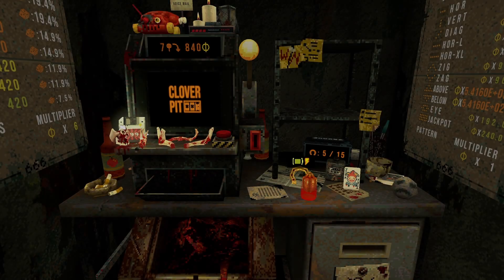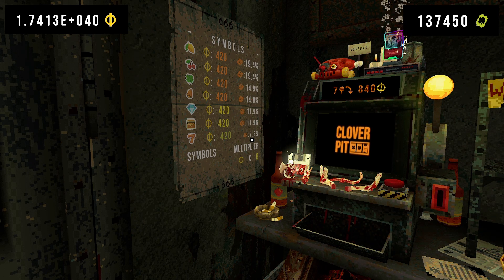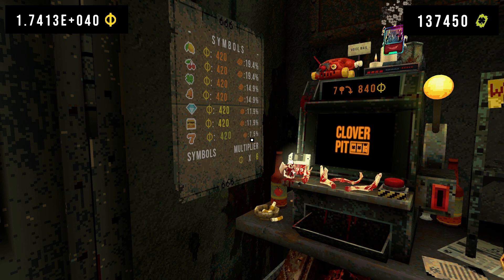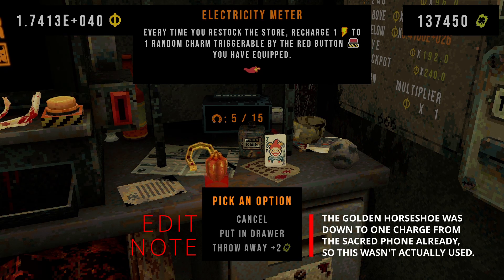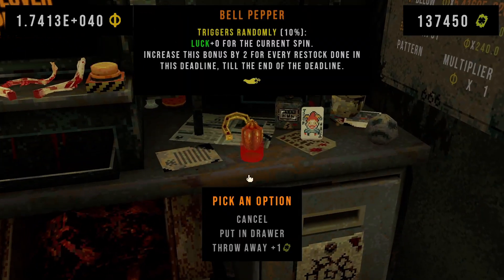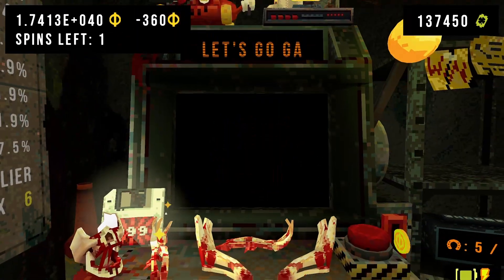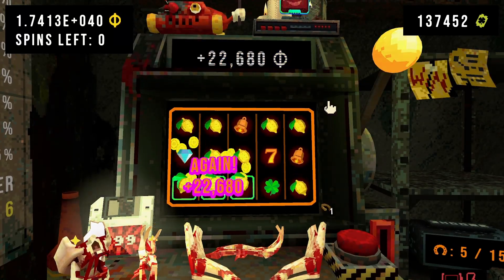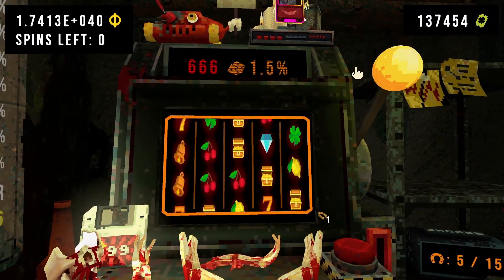CloverPit Guide: How does Luck work?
The Luck mechanic in CloverPit is extremely powerful, but also not explained. Let's rectify that.